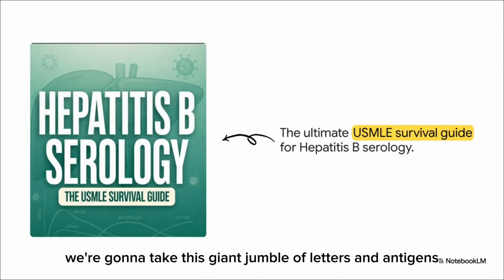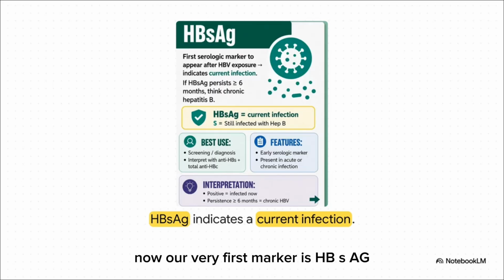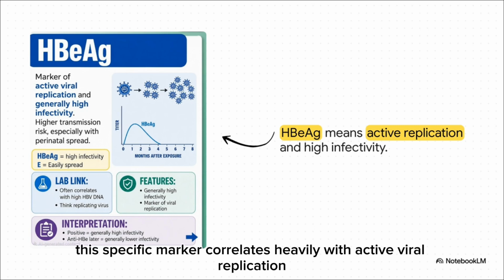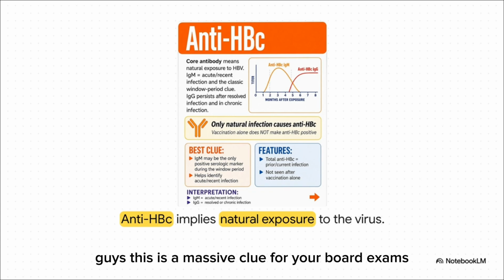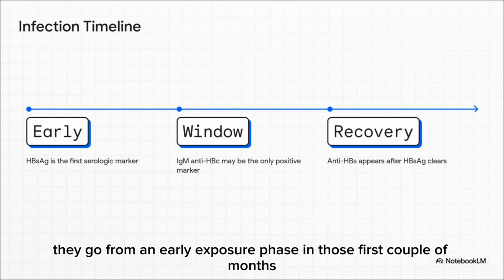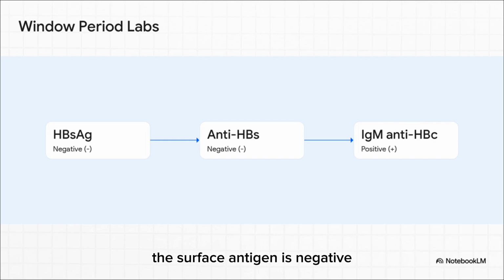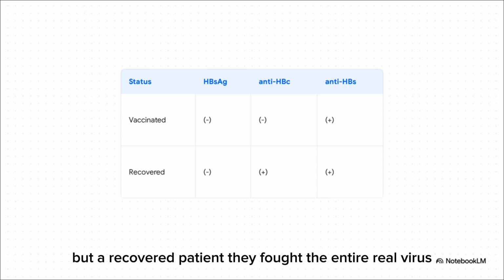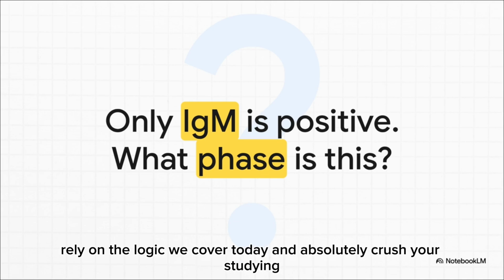Hepatitis B serology and markers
this video explains hep B markers their timeline for usmle students